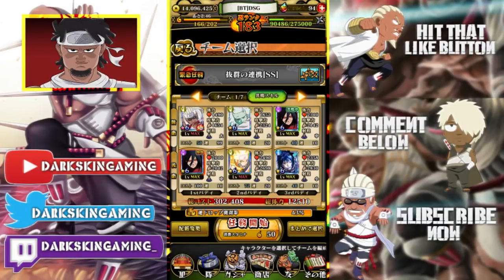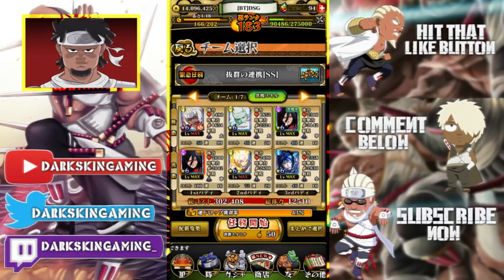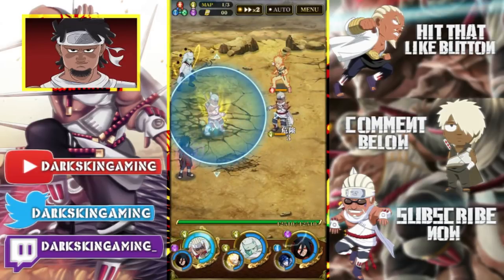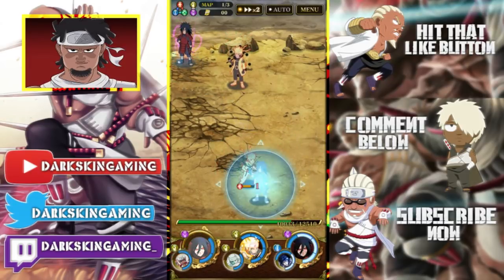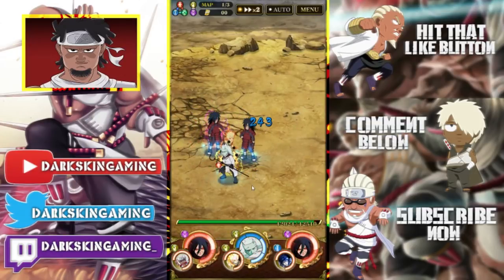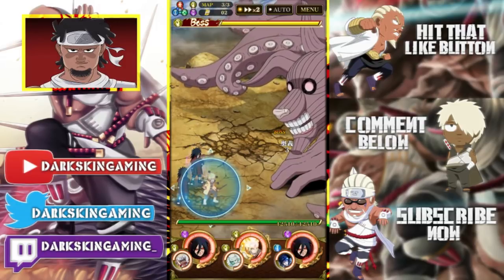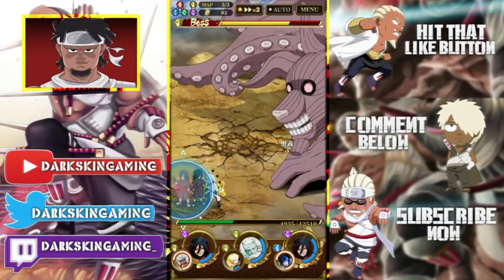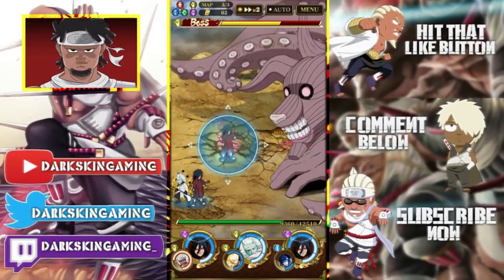Guide On How To BEAT SS Rank KILLER BEE! Naruto Blazing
Title: Guide On How To BEAT SS Rank KILLER BEE! Naruto Blazing

*Links:

[DISCORD] I deleted it. People are so petty.
[PSN] Jamar_Jets